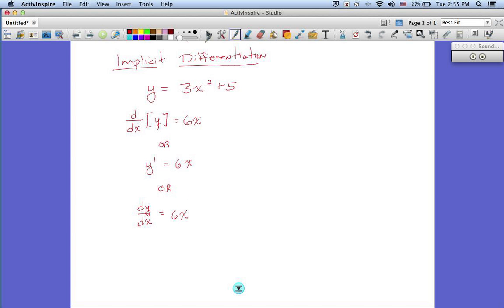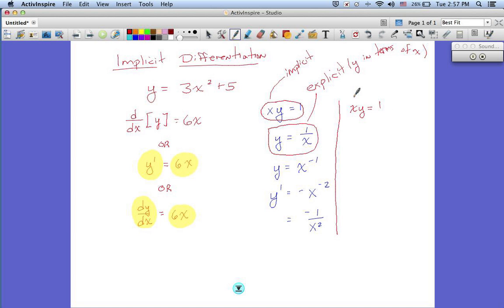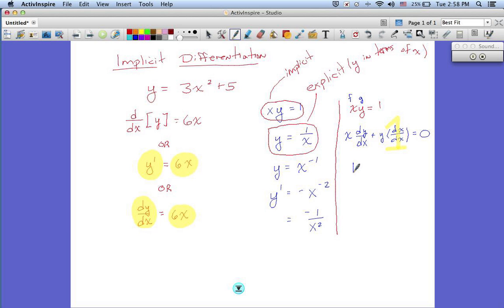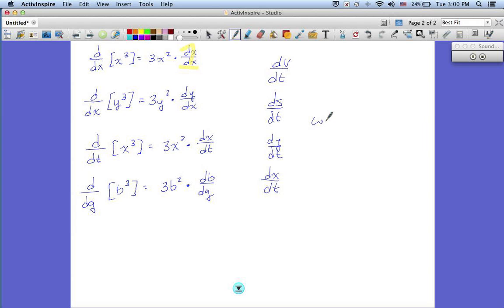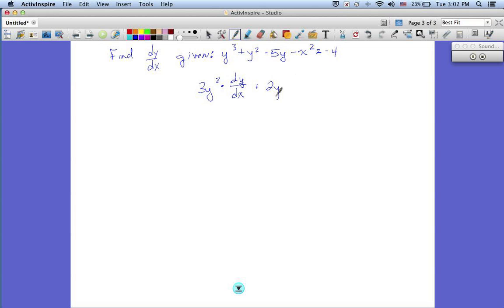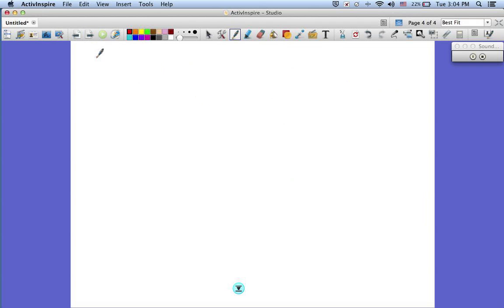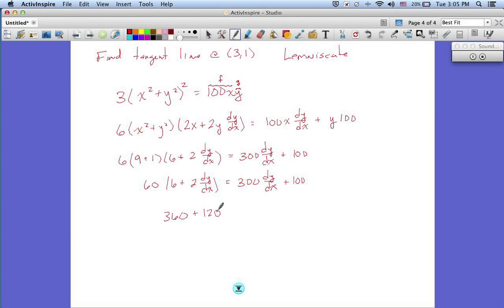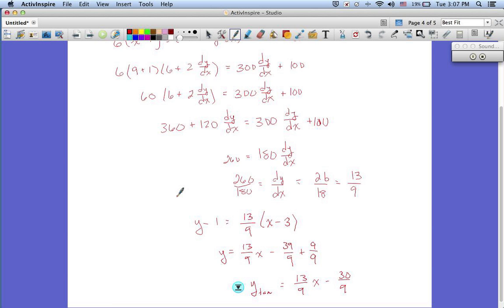Implicit Diff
Implicit Differentiation